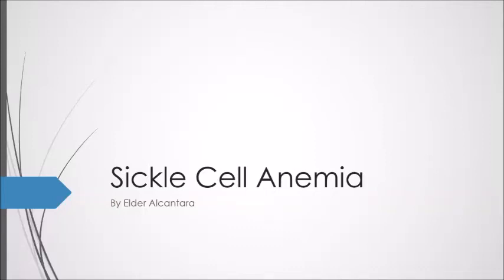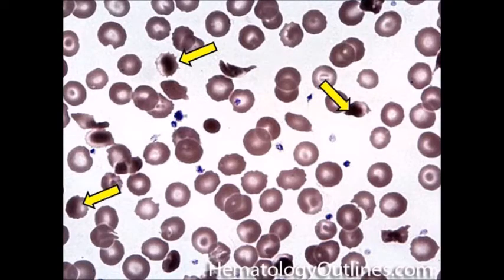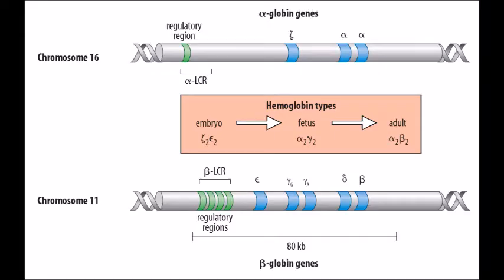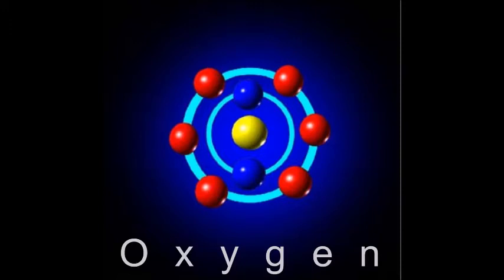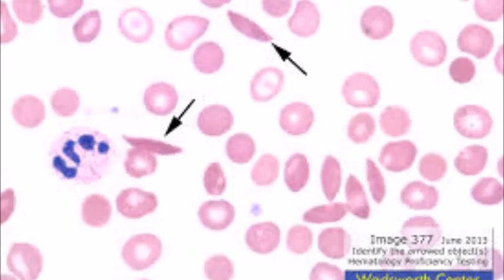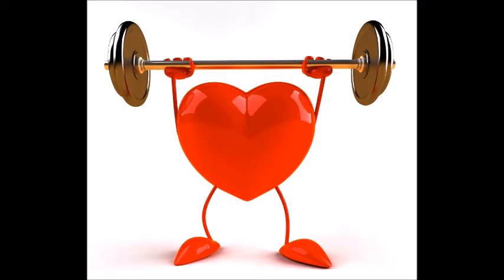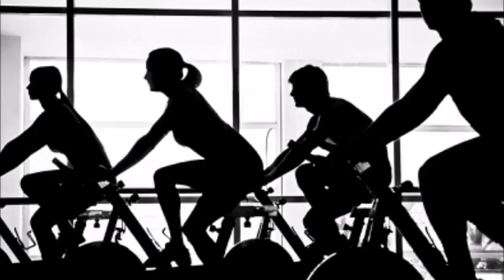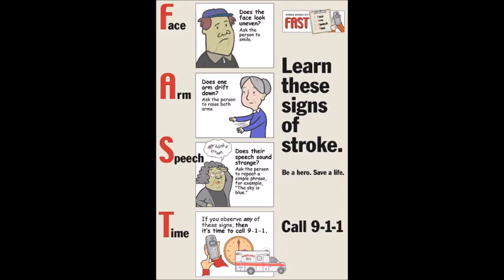Sickle cell movie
Documentary on Sickle Cell Anemia for BIOL 1107K